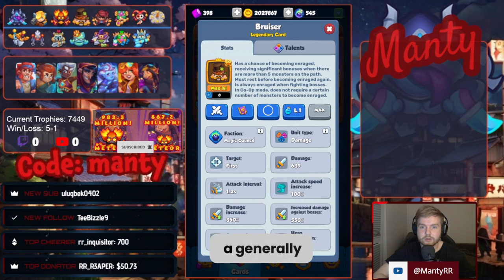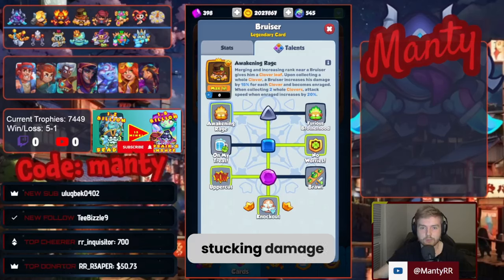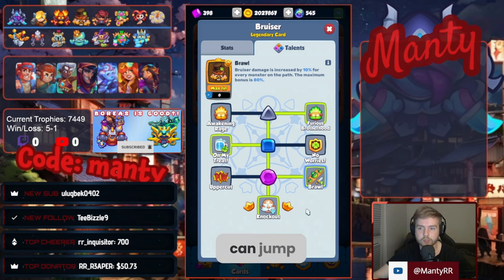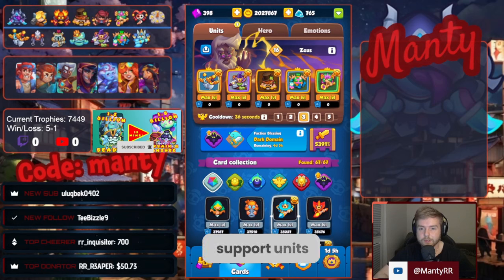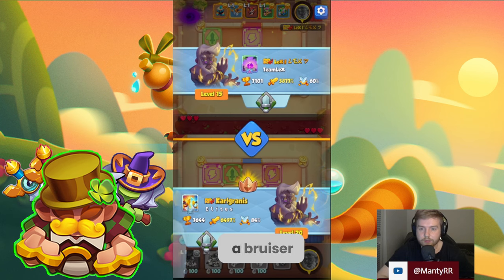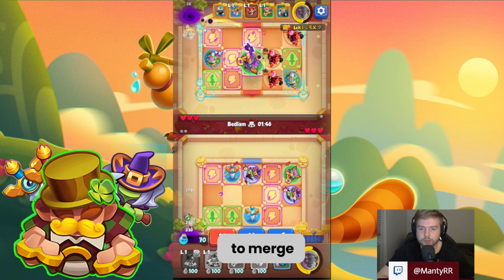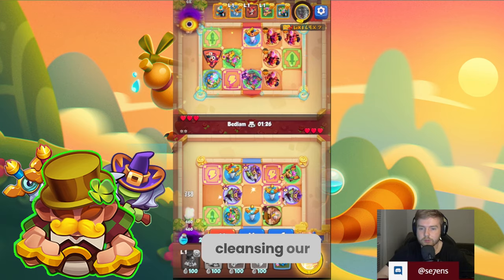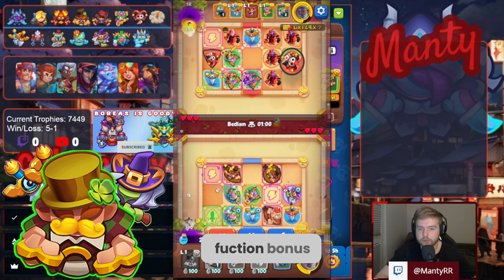Is Bruiser a good legendary unit? | Voice Analysis | RUSH ROYALE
Thumbnail creator: kinosmileyface